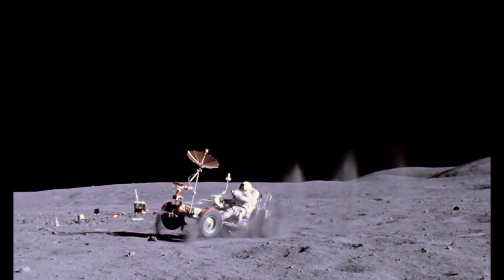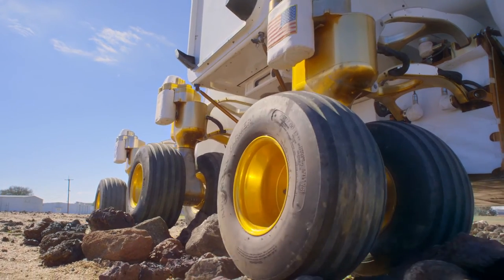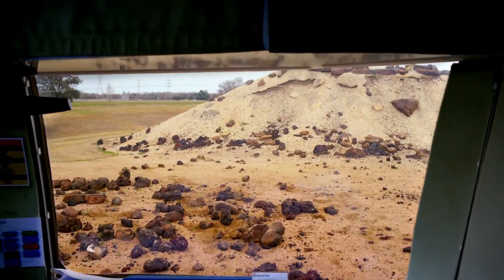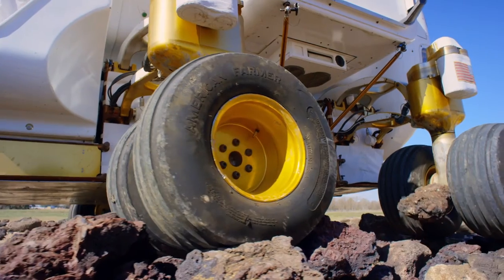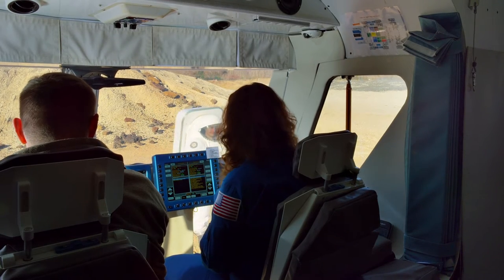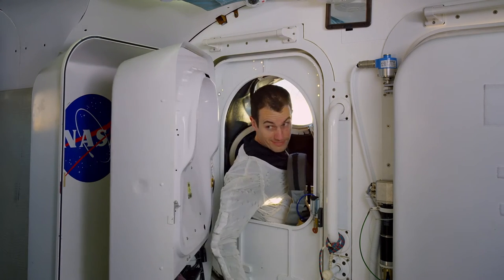Journey To Space - Clip 2: Testing New Space Exploration Vehicles (HD)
Brilliantly narrated by film and television legend Sir Patrick Stewart, Journey To Space gives a sweeping overview of humanity's accomplishments in space, as well as our ongoing activities and future plans.

Journey To Space puts into historical context the magnificent contributions made by the Space Shuttle program and its intrepid space pioneers. It uses the most spectacular space footage – including unique views of Earth and operations in space – such as deploying and repairing the Hubble Space Telescope. It then goes on to show how the shuttle launched and assembled the International Space Station (ISS). Together, these programs have taught us how to live, build and conduct science in space. The ISS will continue operating in space until 2024, and the film shows how it is building a foundation for the next giant leaps into space, concluding with a fascinating, realistic scenario of how astronauts will actually get to Mars, live there for long durations, and then return home after a two-and-a-half-year mission.

SHOUT! FACTORY has devoted itself to the higher pursuit of pop culture for the past 10 years. During that time, we've released some of TV's most beloved gems, such as Freaks And Geeks, My So-Called Life, Sports Night, MadTV and Mystery Science Theater. We've also reintroduced some of television's most adored personalities with collections featuring Dick Cavett, Tom Snyder, Jack Paar, Johnny Carson, Mel Brooks, Groucho Marx and Elvira, Mistress of the Night..